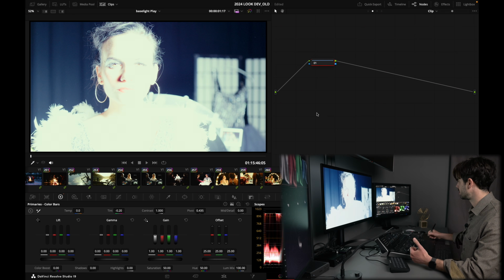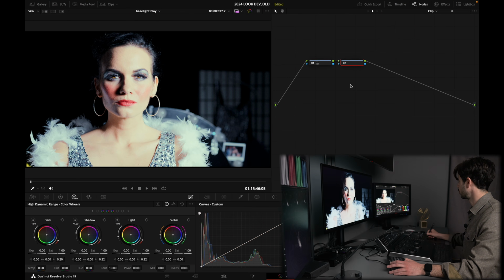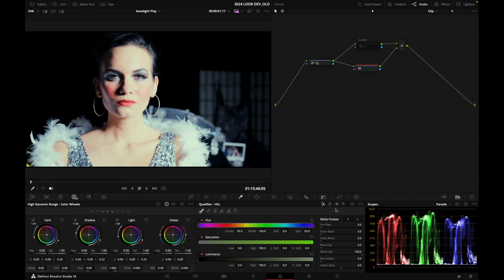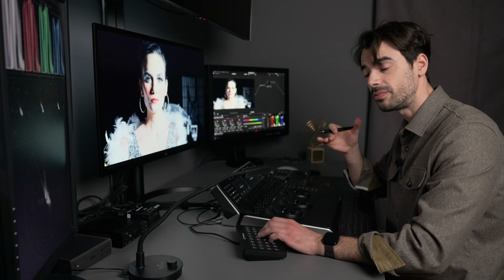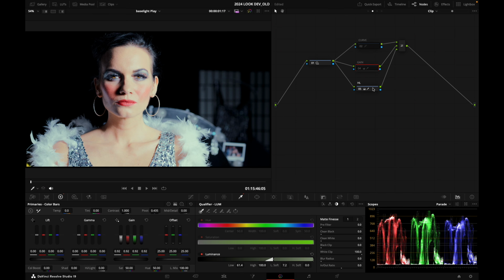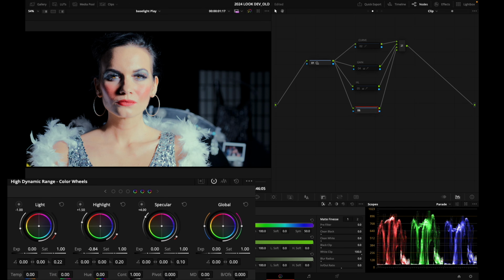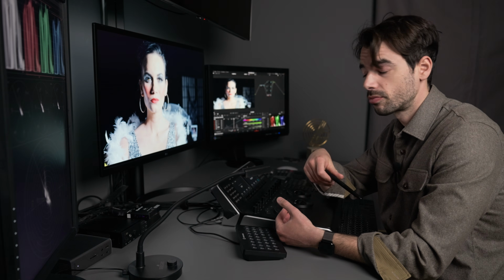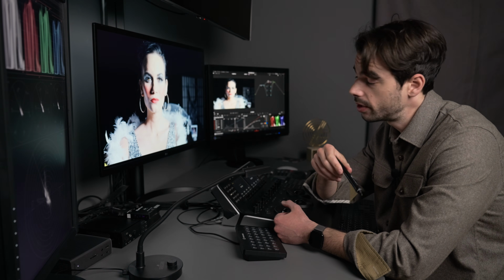4 Ways to recover Highlights Easily - Davinci Resolve - Tutorial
In this episode, we're looking at how to recover clipped highlights in Davinci Resolve. Using curves, keys, HDR tab and more.

📖 Chapters :

00:00 : Intro
00:30 : Exposure First
01:24 : Way number 1
02:52 : Way number 2
05:08 : Way number 3
06:09 : Way number 4